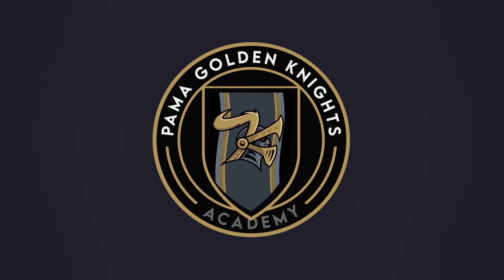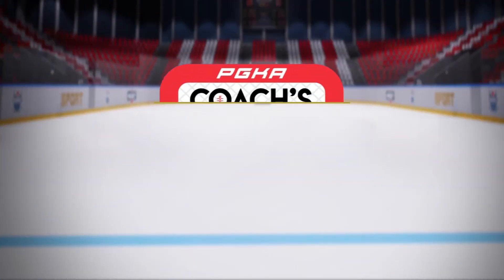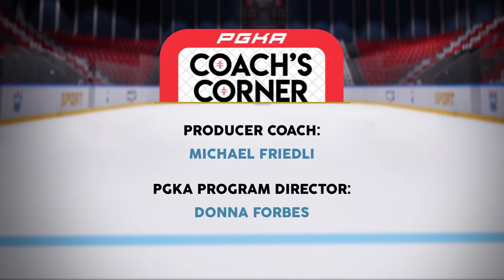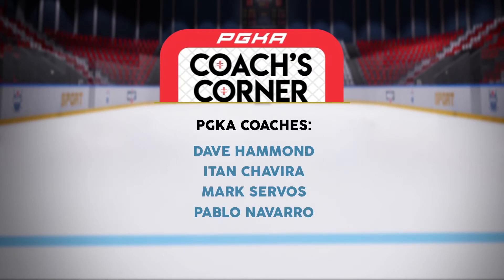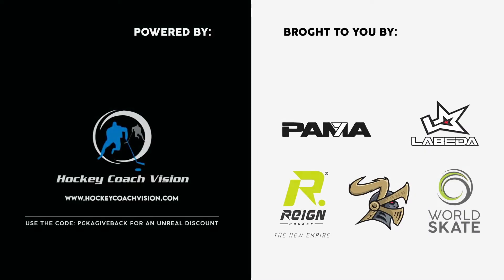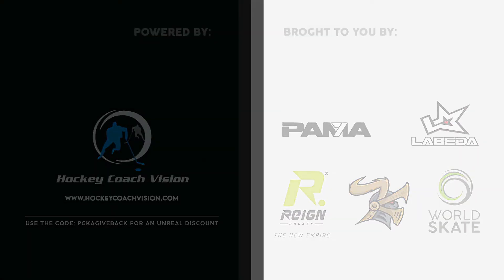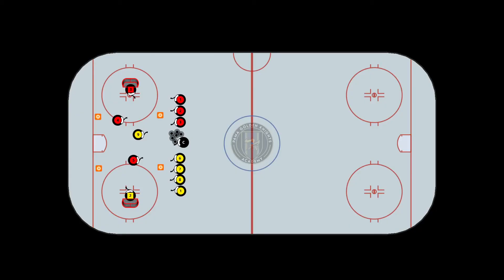PGKA - Coach´s Corner - Episode #24 - 2on1 knock out (Small area game)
First, the concept of this drill can be used in many different areas of the court. Secondly, it forces players to think 2 on 1's in tight spaces. Third, it includes a competitive aspect by rewarding the players who are successful.

Create a square area (pylons) with the players in two lines well outside the boxed area. Two offensive players and one defensive player go into to the playing area. Players should take turns playing offense and defense.

The coach starts the drill by passing a puck to one of the offensive players. The players will play 2 vs 1 inside the playing area.

The goal of the offensive players is to make 3 (or another number specified by the coach) consecutive passes. If they succeed then the player with the puck chooses a net to shoot at while the other offensive player looks for a pass from the coach and takes a shot on the other net. If the defensive player knocks the puck out of the playing area twice he gets a pass from coach and takes a shot on either net.

The key points are:
- Offensive players have to move without the puck.
- Offensive players need to protect the puck until they can make a play and then expose the puck to make a pass.
- Defensive players are most successful with active sticks and stop and starts. There really are no short cuts!
- Have offensive players thinking "Pass & Move".
- Give & goes are very successful in this game.

Variations:
Create a smaller "playing area" to make it tougher on the offense.
Vary the number of passes required for the offensive players.
Eventually, make the game 2 vs 2 or 3 vs 2.